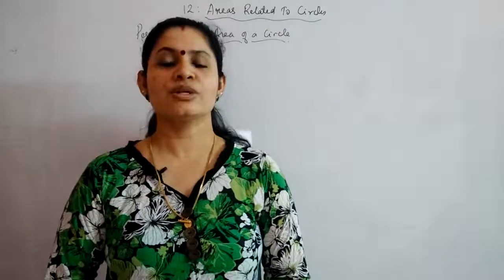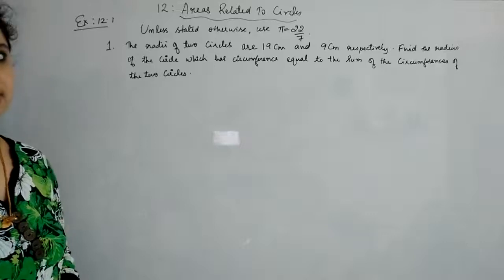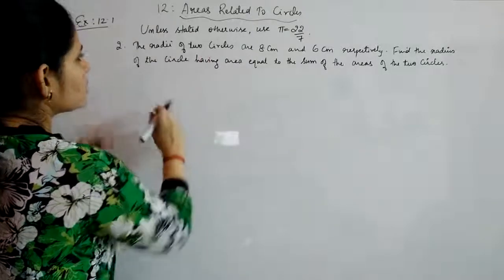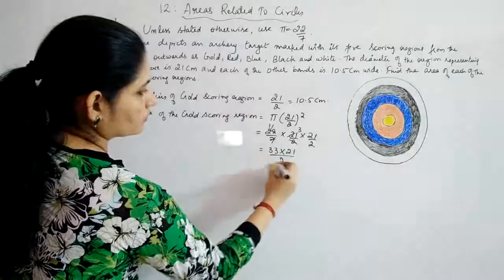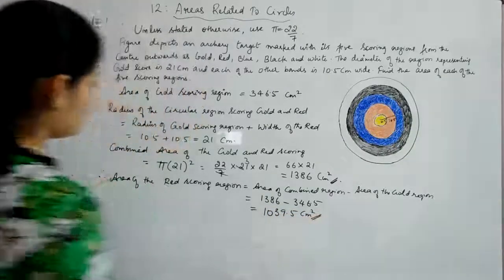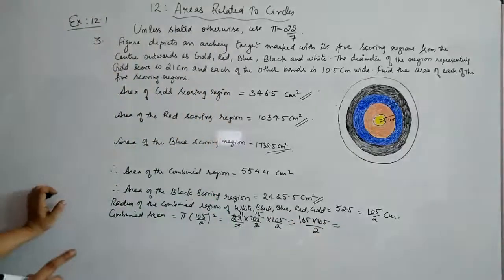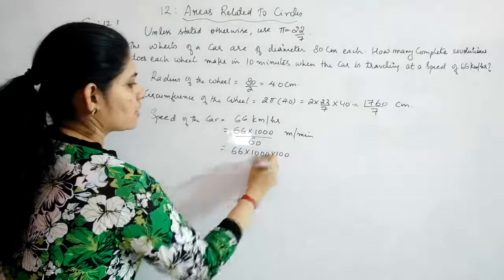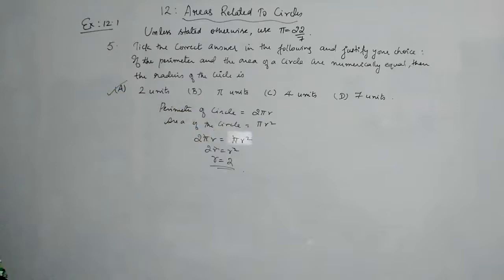Class X | NCERT, Math, Chapter 12, Areas related to circles, Introduction, Ex 12.1 solved ,Part-1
Perimeter and Area of a circle, Class X, Math, Chapter 12, Areas related to circles, Introduction, Perimeter and Area of a circle , Ex 12.1 solved ,Part-1